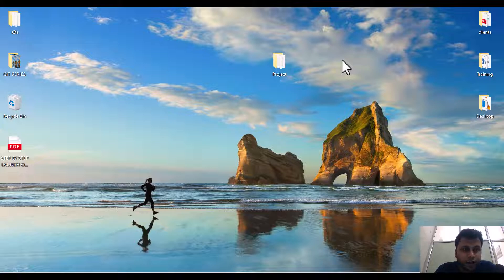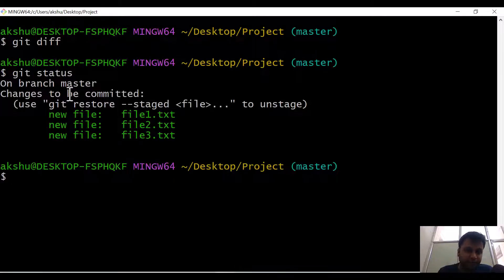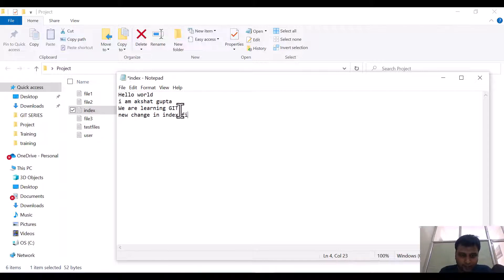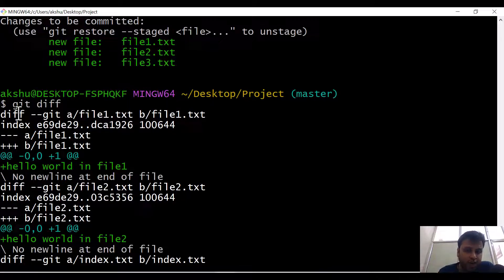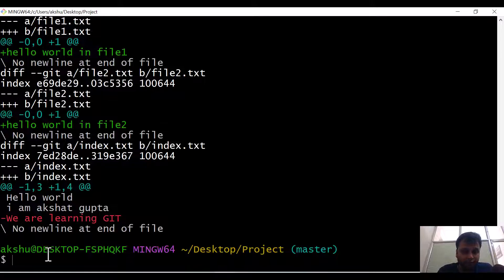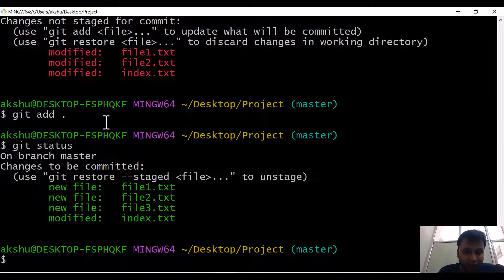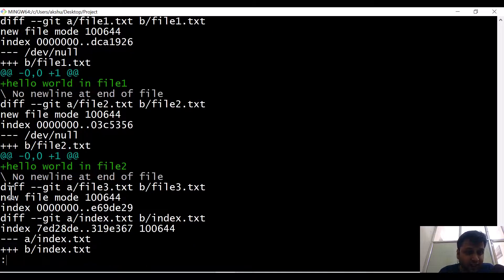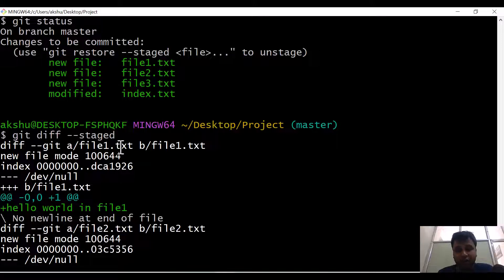Lec 5 use of git diff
In this lecture we will see what exactly the git diff and git diff --staged command do. Also we will understand when to use this command in real world scenarios.